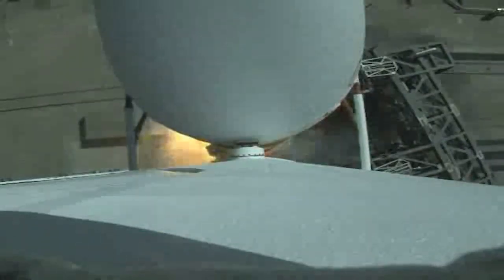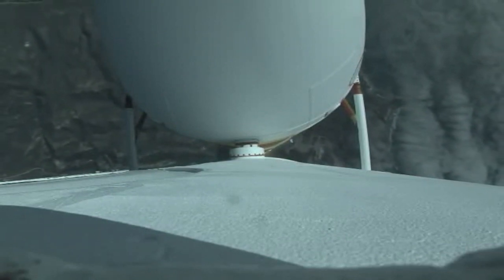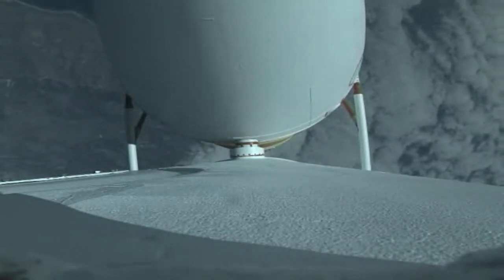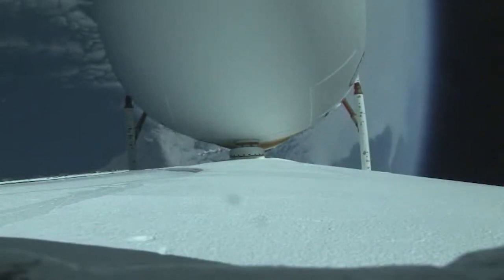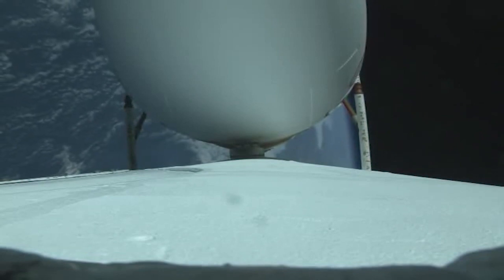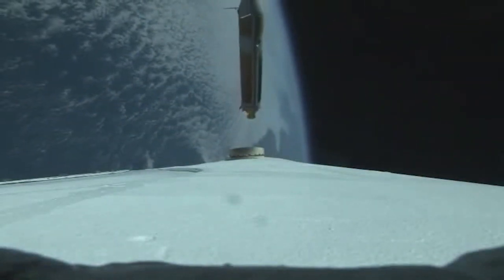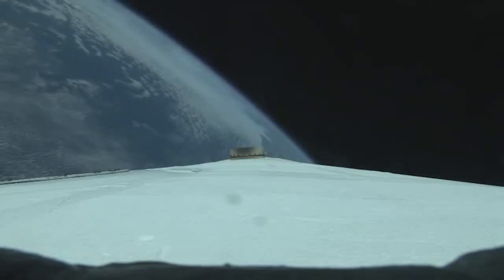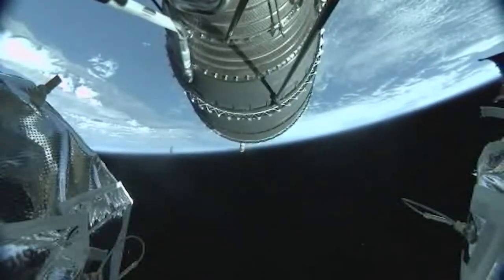Delta IV Heavy NROL-91 Isolated Launch Views (2)